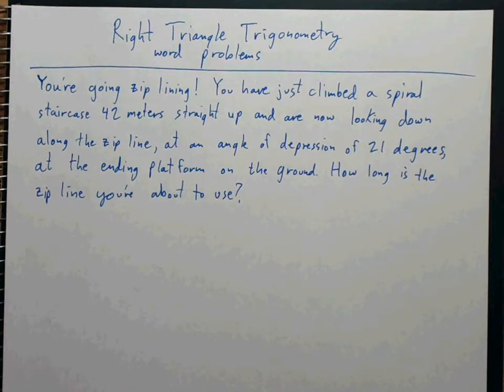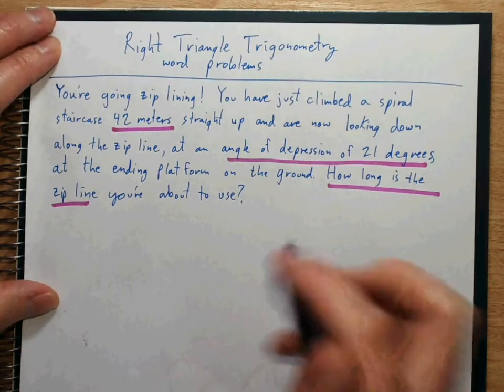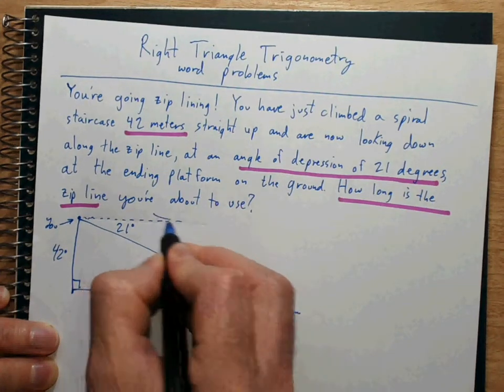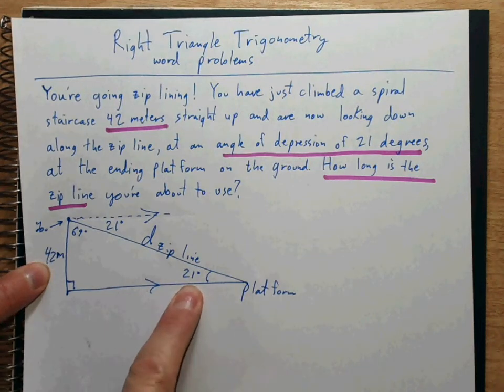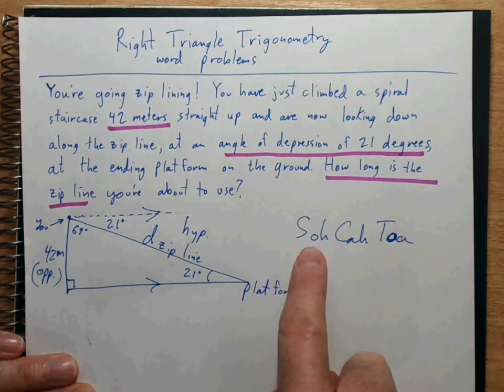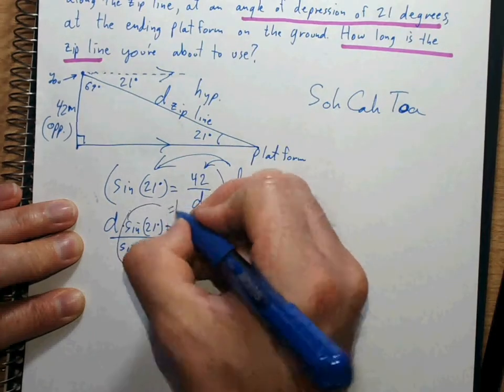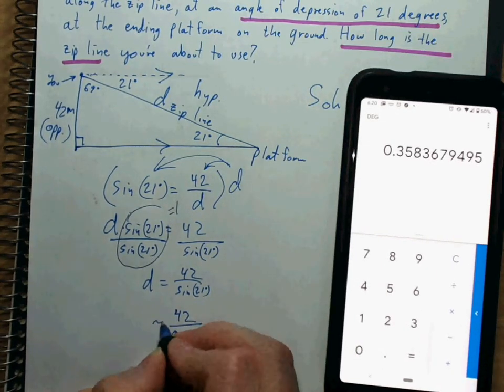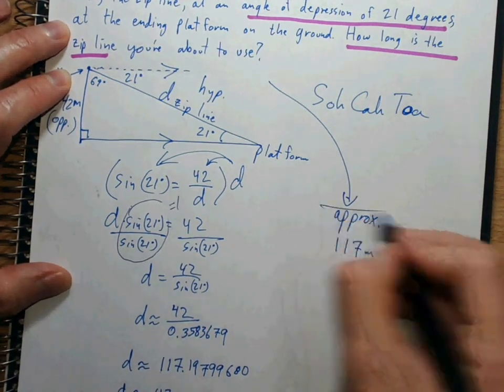Right Triangle Trigonometry Word Problems